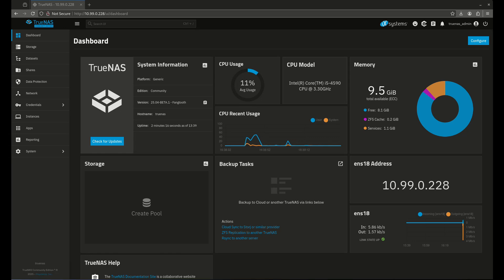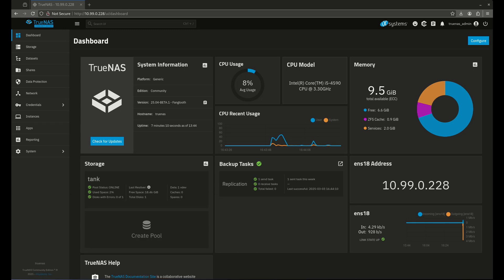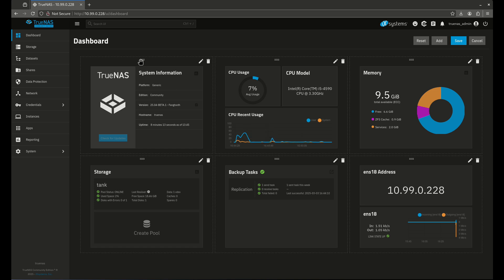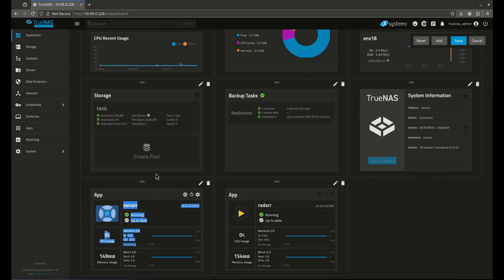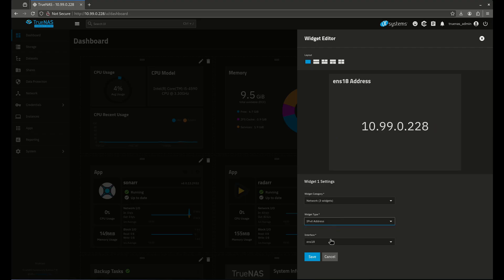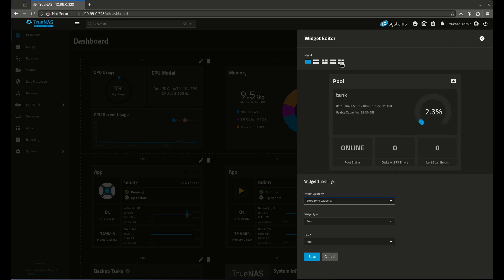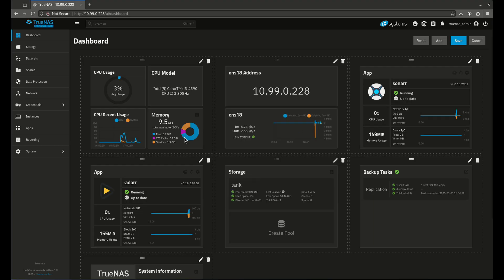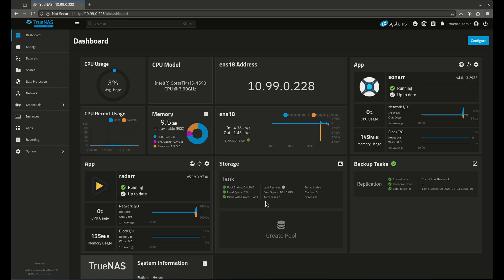TrueNAS SCALE Dashboard Setup & Customization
In this video, we dive into the TrueNAS SCALE Dashboard and explore how to customize it for better usability. The Fangtooth Beta 1 release introduces new features and improvements, making it essential to optimize your dashboard for system monitoring. We cover widgets, storage pools, app monitoring, and layout customization to help you get the most out of TrueNAS SCALE.

📌 Topics Covered: ✅ Overview of the TrueNAS SCALE Dashboard
✅ Setting up storage pools & backup tasks
✅ Customizing dashboard widgets for better monitoring
✅ Adding & managing app widgets (Sonarr, Radarr, etc.)
✅ Optimizing layout for CPU, memory, and network insights
✅ Current limitations & what to expect in future releases

📌 Timestamps:
0:00 Intro
0:17 What is the TrueNAS SCALE Dashboard?
0:36 Installing TrueNAS SCALE Fangtooth Beta 1
1:10 Creating a Storage Pool & Backup Task
1:52 Understanding Dashboard Widgets & Customization
2:48 Adding App Monitoring Widgets (Sonarr, Radarr)
3:39 Optimizing CPU, Memory & Network Monitoring
5:42 Customizing Storage & System Information Widgets
6:30 Best Layout for Maximum Information Visibility
7:12 Current Limitations & Future Improvements
7:45 Final Thoughts & Next Steps